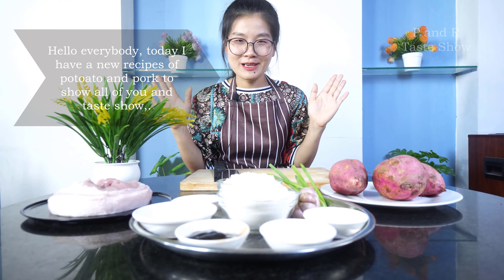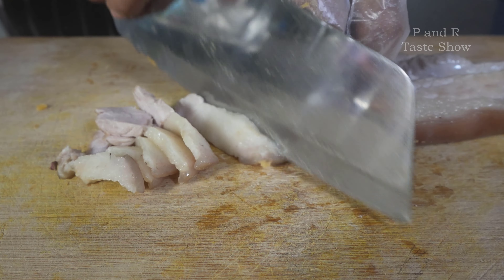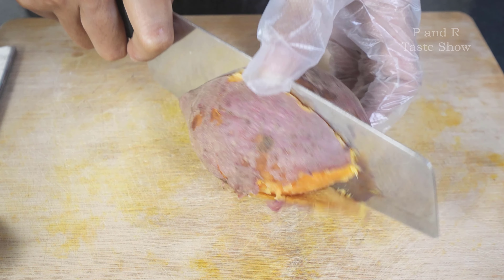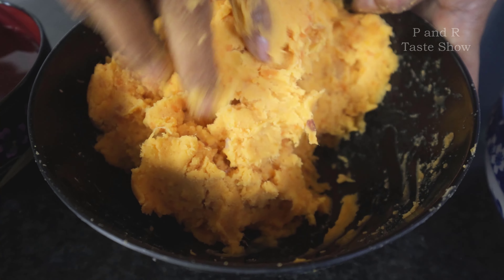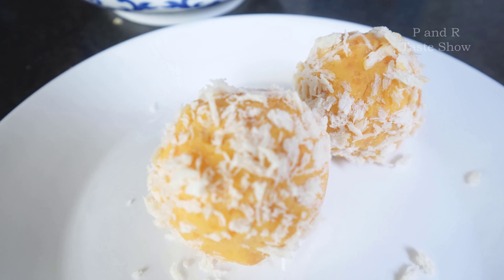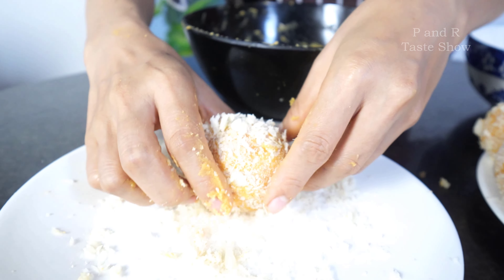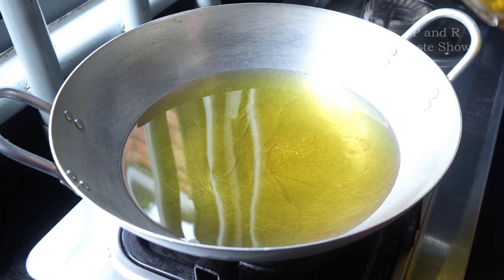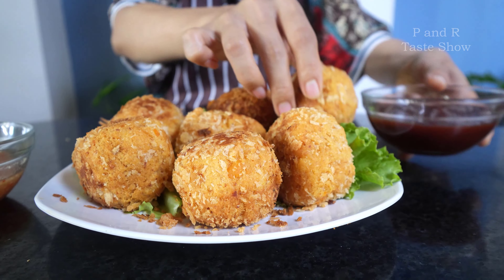P and R Taste Show, how to cook Golden Ball Potato Meat EP07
Title : P and R Taste Show, how to cook Golden Ball Potato Meat EP07

Description of video : P and R Taste Show, how to cook Golden Ball Potato Meat EP07 and then do a taste show.

I am a new chef in Asia and I always have every things new and more creative on food cooking and testing show to all of you. P and R Taste Show is a place of cooking and Testing food are list below: